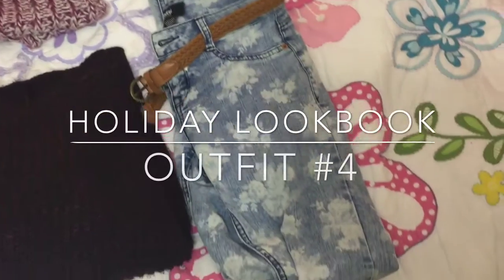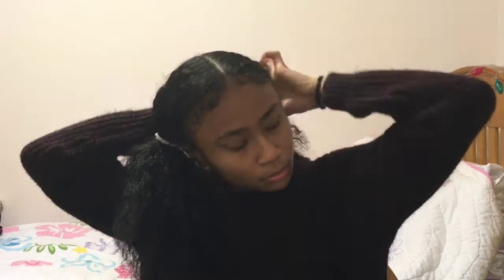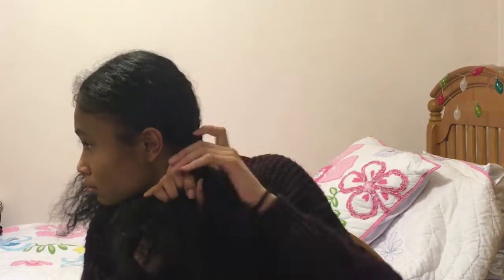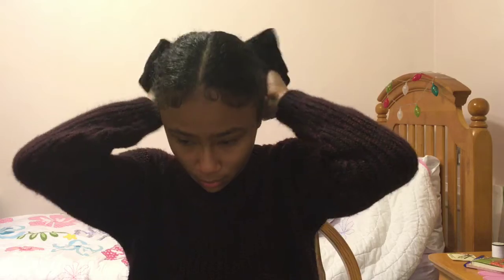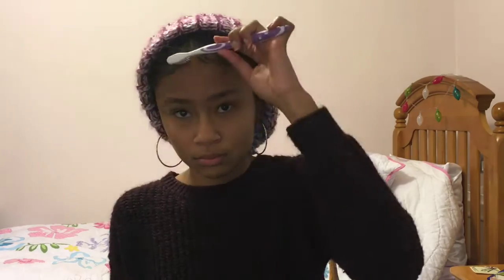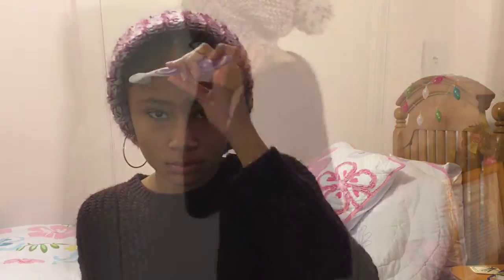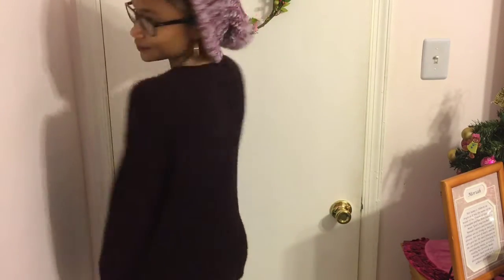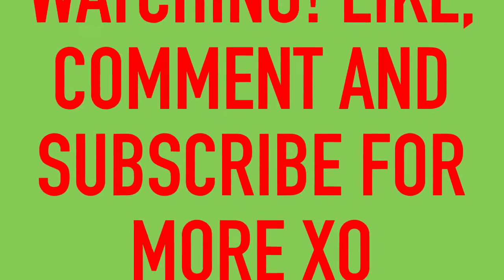Holiday Lookbook(Outfit #4)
Curls Creme Brule Whipped Curl Cream
Curls Lavish Curls Moisturizer 2nd Curl Refresher/Daily Leave In